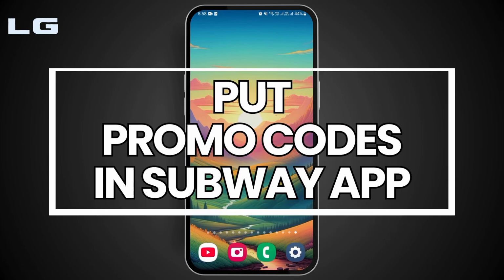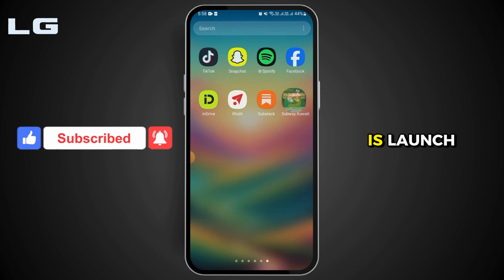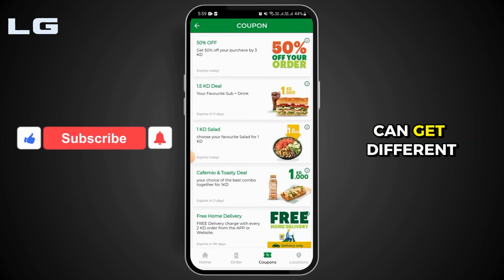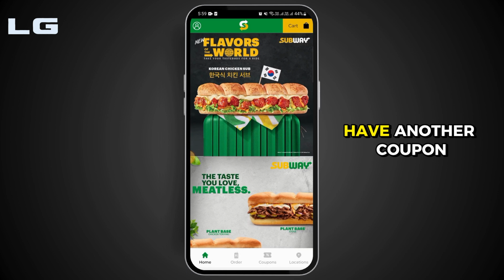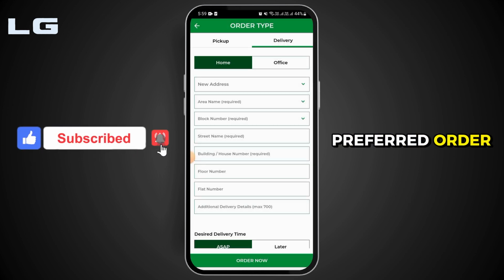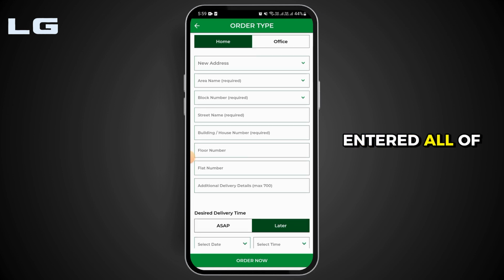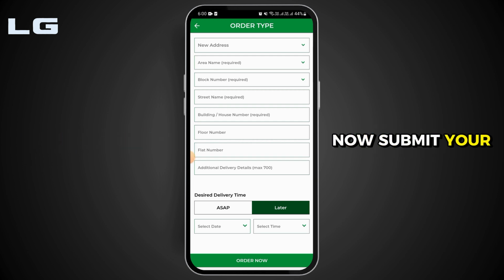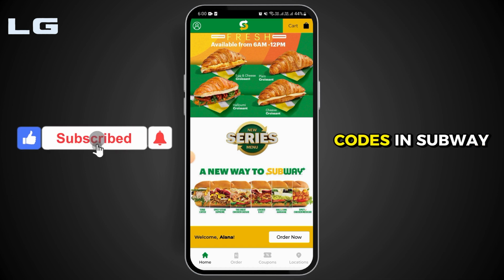How to Put Promo Codes in Subway App (2025 Full Guide) | Apply Subway Coupons on App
Want to save money on Subway orders in 2025? This step-by-step tutorial shows you how to put promo codes in the Subway app, apply discounts at checkout, and make sure your coupons work. Learn how to enter codes for sandwiches, drinks, and meal deals on both iPhone and Android. Perfect for Subway app users who want to get exclusive deals, rewards, and discounts in 2025.

Timestamps:
0:00 Introduction
0:10 How to Put Promo Codes in Subway App